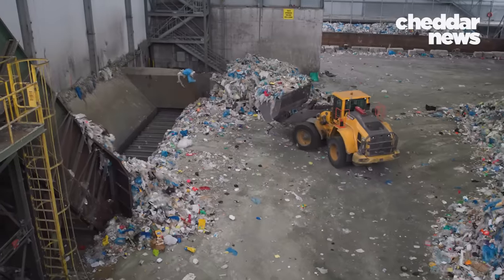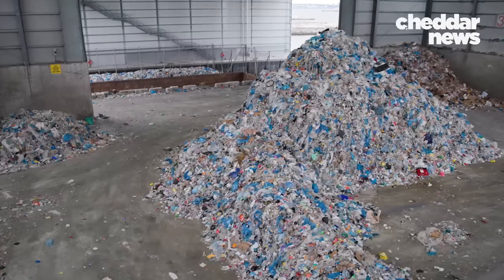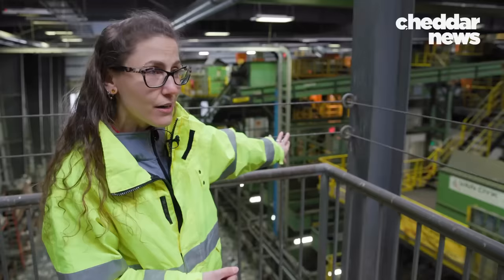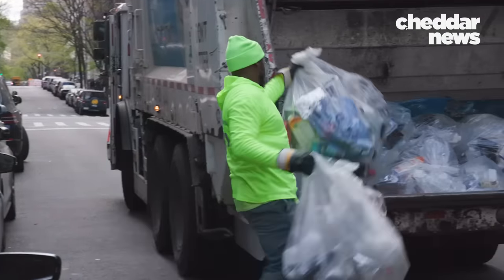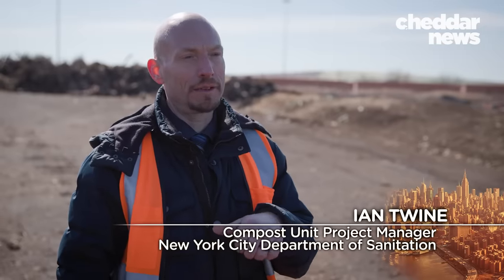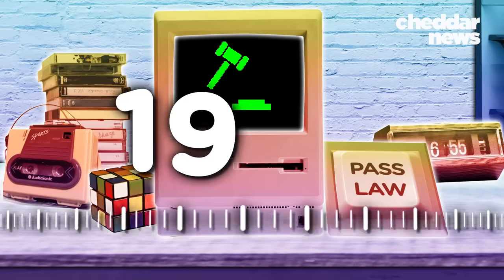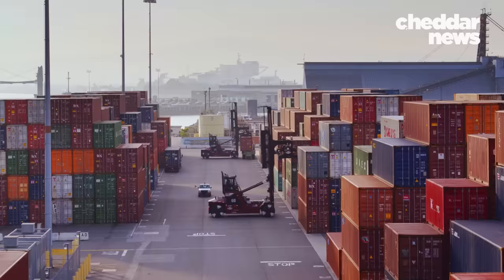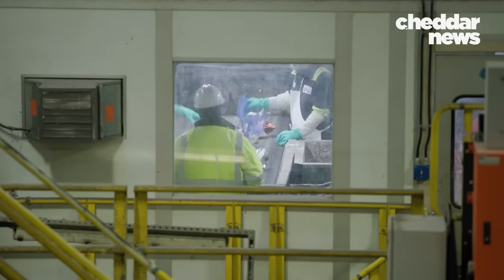How Much Does New York Actually Recycle? - NYC Revealed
New York has a whole lot of trash, but did you know half of it is recyclable? While NYC might not be the best at it, its system is state of the art — from facilities processing New Yorker's bottles and cans to a brand new composting movement to a community who relies on the system to survive.

Join Cheddar & CuriosityStream as we explore the unique histories and modern challenges, defining the future of each of New York City's one-of-a-kind infrastructure systems, in NYC Revealed.

Watch 13 minute versions here on Cheddar's YouTube page. You can also watch the full 24 minute episodes on CuriosityStream and on Cheddar's live network.

Connect with Cheddar!